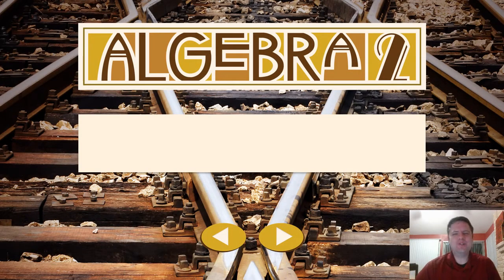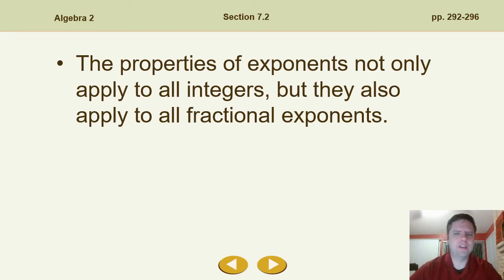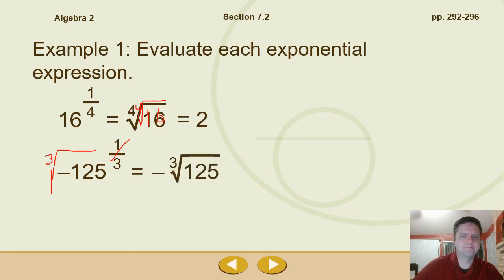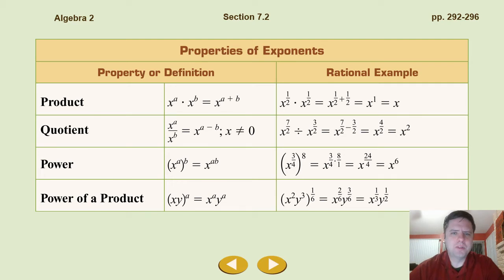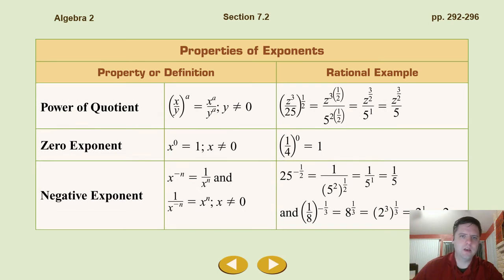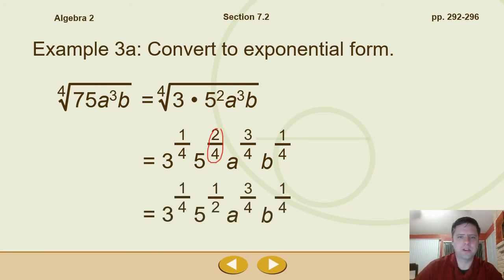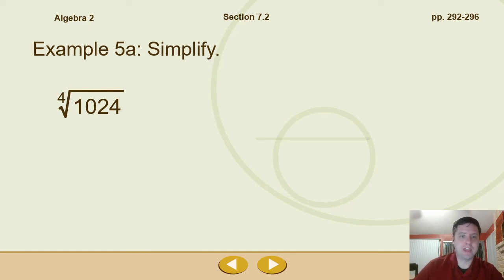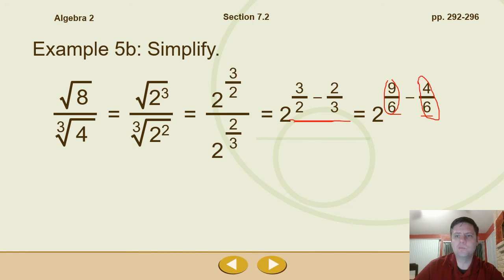Alg2 Section 7.2 Rational Exponents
Algebra 2 Section 7.2   A Lesson on Rational Exponents